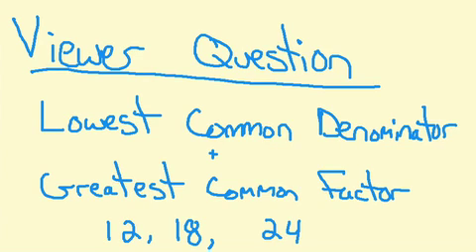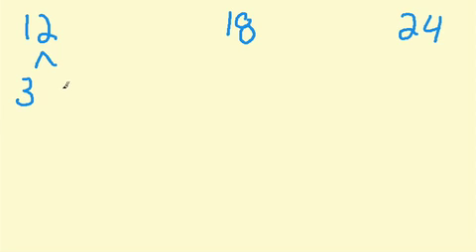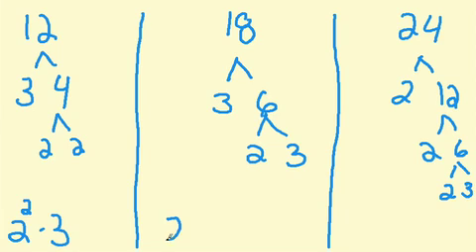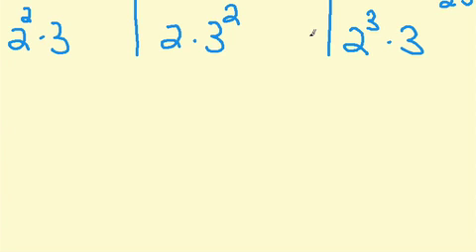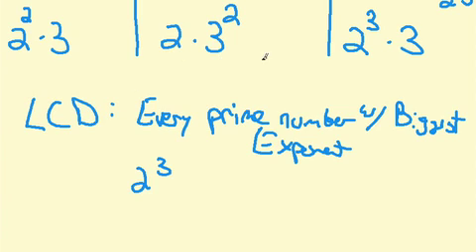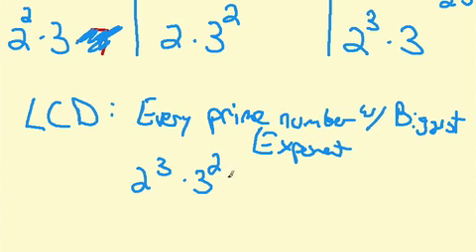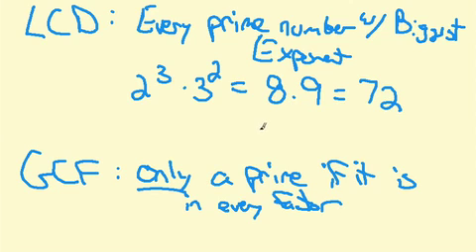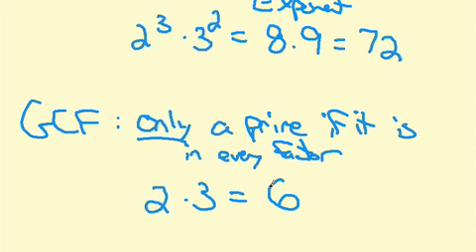Lowest Common Denominator (LCD) and Greatest Common Factor (GCF) of 12, 18, and 24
A viewer asks me to provide an example on how to find Lowest Common Denominator (LCD) for 12, 18, 24. This is also known as Lowest Common Multiple. So that you can tell the difference I also include Greatest Common Factor (GCF).